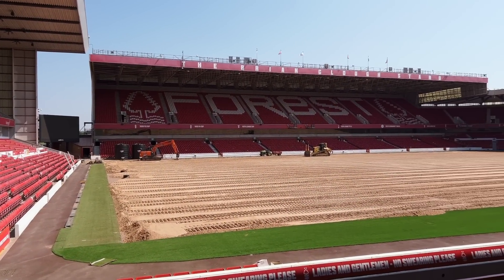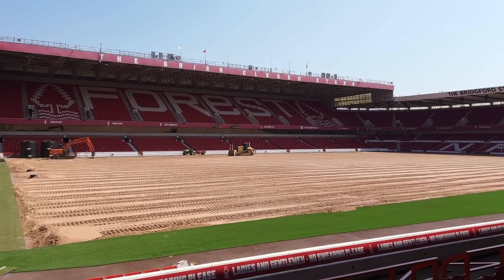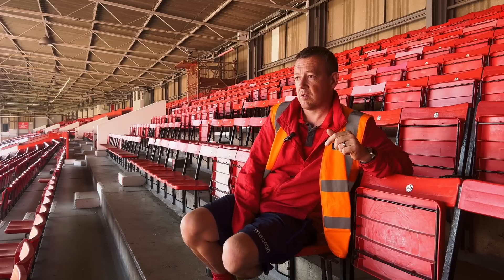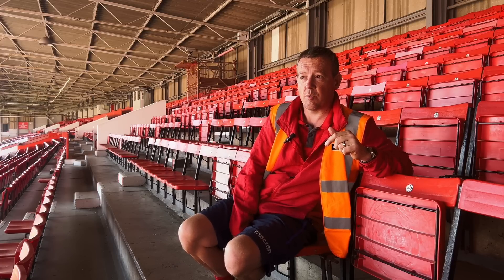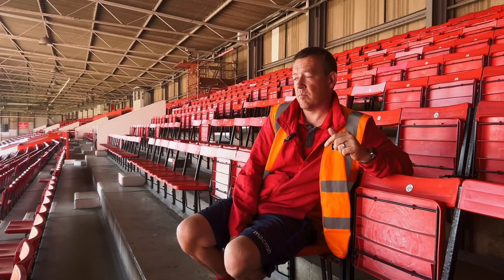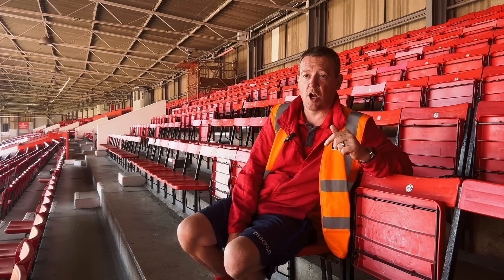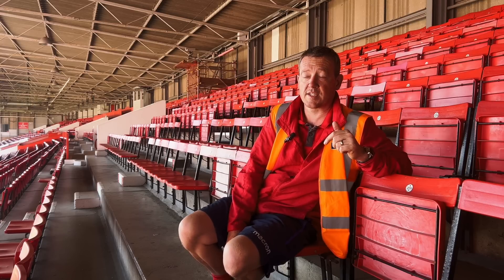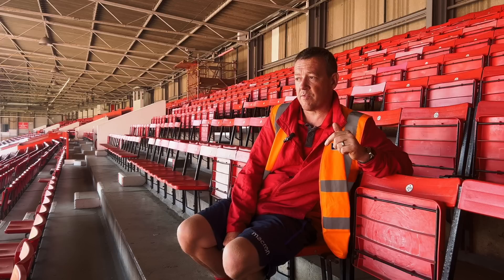Nottingham Forest FC Ewan Hunter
It has been somewhat of a waiting game for Nottingham Forest FC Grounds Manager, Ewan Hunter, regarding the installation of a new pitch.

Here, he talks to James Kimmings about the journey and process.